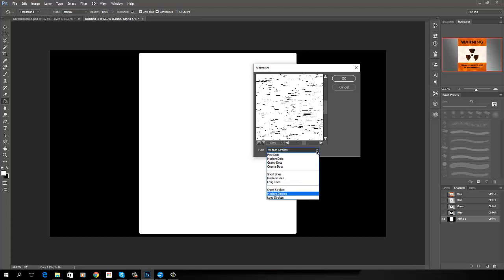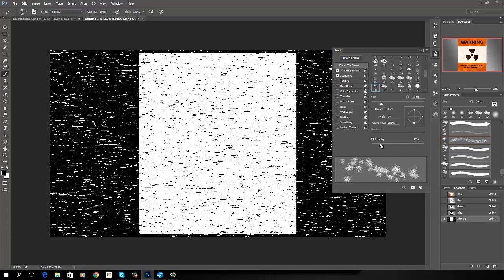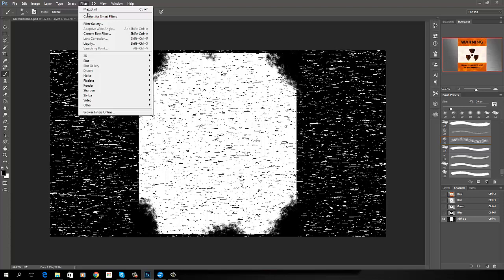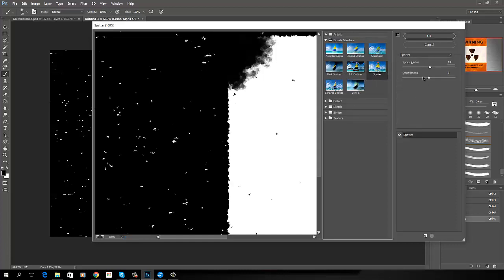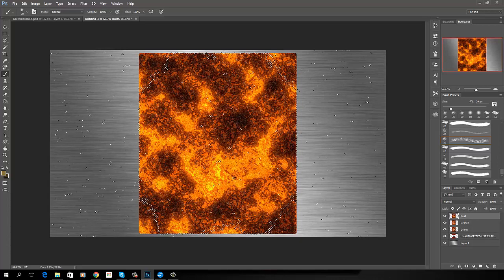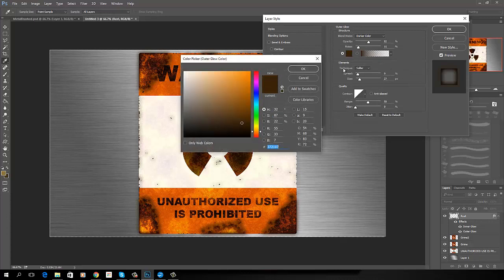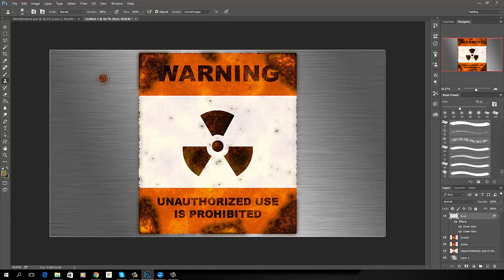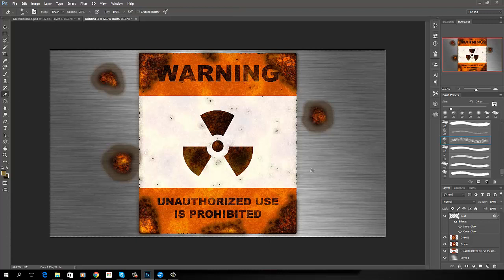[3D Buzz][Photoshop for Non-Artists: Texture Libraries] 03-005. Design Project Pt. 2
# Photoshop for Non-Artists: Texture Libraries
This series is a continuation of the 2D Game Art series. We'll explore filters, layer styles, layer types, and more to maximize the heavy lifting Photoshop does for us when creating textures. By the end of the course, you'll have a strong start to a library of base textures you can use to create designs for games, web development, and more. You'll practice a little hand painting of textures, and complete 3 projects. Two 2D game pieces and a desktop background.

= The what and the why =
01-001. Texture Libraries vs. Visual Libraries
01-002. Tools and Value
= Textures: Starting our library =
02-001. Basic Brushed Metal
02-002. Making Custom Brushes
02-003. Hammered Gold
02-004. Creating Marble
02-005. Glass
02-006. Top down grass
02-007. Creating Cardboard
02-008. Doing Denim
02-009. Water
02-010. Deeper Waters
02-011. A Little Rusty
02-012. Mud, Dirt, and Concrete. Oh my!
02-013. Action Wood
02-014. Wood - Clean Grain
02-015. Painterly Wood Pt. 1
02-016. Painterly Wood Pt. 2
02-017. Painterly Wood Pt. 3
02-018. Sandstone
02-019. Painterly Metal Pt. 1
02-020. Painterly Metal Pt. 2 Plus Stone!
= The projects =
03-001. Making Bank: A 2D Coin for Games
03-002. The Perennial Game Crate Pt. 1
03-003. The Perennial Game Crate Pt. 2
03-004. Design Project Pt. 1
03-005. Design Project Pt. 2

### A Little Rusty
We'll move on to creating another staple of the design industry, rust. This is a great texture to have available to pull smaller areas from to add to other projects like game assets or design projects.

### Mud, Dirt, and Concrete. Oh my!
Can you create a base texture that allows you to make variations from mud to brittle, cracked concrete? You sure can. Here's how.

### Action Wood
It's not a bad movie title. We'll use Photoshop's built in actions to create a nice oak texture. Then we'll do some additional work to make it our own.

### Wood - Clean Grain
Now you'll create another wood texture for your library. This time, you'll create a very clean sample, suitable for things like furniture in your work.

### Painterly Wood Pt. 1
Over the next three videos, we'll use Photoshop's tools to help us "paint" an awesome wood texture. This one screams games, but is useful for any project.

### Painterly Wood Pt. 2
We continue to create value and visual information to make our texture interesting to the eye.

### Painterly Wood Pt. 3
We'll finalize our texture, and take a look at variations I've created to inspire you to explore other looks.

### Sandstone
Previously we covered a method to create mud, dirt, and concrete. Now we'll create a sandstone texture suitable for things like desert rock. It's a stylized texture, and looks pretty neat.

### Painterly Metal Pt. 1
Having gained some experience creating our wood and sandstone textures, we'll bring that to bear creating a grungy metal texture common in games and design work.

### Painterly Metal Pt. 2 Plus Stone!
We'll finalize our metal texture for a grungy, beat up look. Then we'll look at using our base texture to create a nice stone texture with minimal changes.

## The projects
In this final section, you'll bring some of the textures you've created to bear in completing two staple game asset projects; a game coin and a wood and metal crate. You'll finish out the project creating a desktop background and pick up a new method for creating one-off rust texturing along the way. You'll also get your first look at using filters in the channel tab rather than the layers tab.

### Making Bank: A 2D Coin for Games
In this first project, we'll create a simple game coin. You'll learn how to use your gold texture as a base, and we'll discuss ways to vary what you use as a base. You'll cover creating some detail to the coin, and techniques for including embossed images and text.

### The Perennial Game Crate Pt. 1
Almost every game needs a crate, it's like a rule. You'll create a 2D crate made of wood and metal. However, Tte work could apply in 3D as well.

### The Perennial Game Crate Pt. 2
You'll finalize your wooden crate, and add some detail to make it really pop.

### Design Project Pt. 1
You'll create a render suitable for the web. In this case, it's meant specifically for creating a new desktop background. Also, a new way to do rust on one-off projects!

### Design Project Pt. 2
Time to finish up! We'll get the little details of our project set, I'll challenge you to add an additional detail of your own, and we'll wrap up! Thanks for joining me!